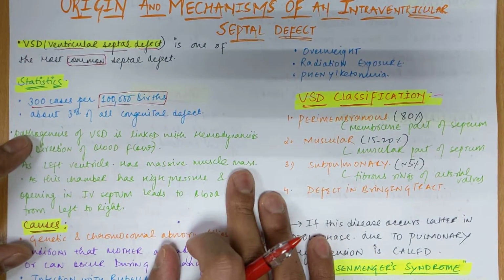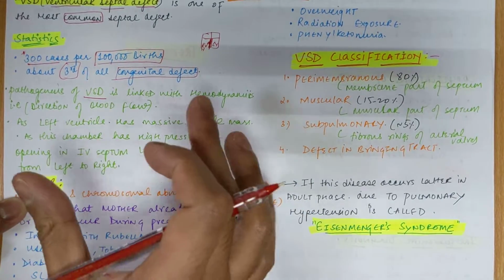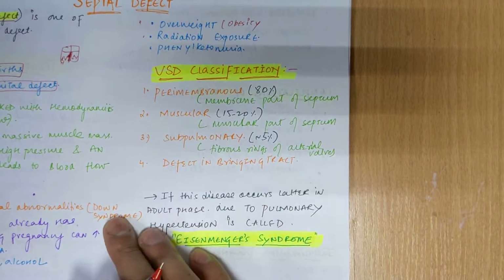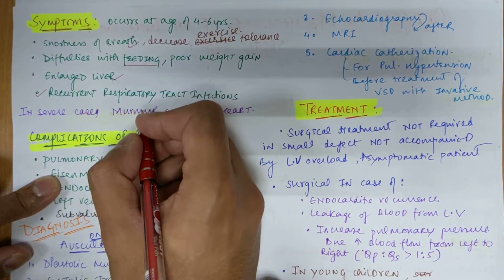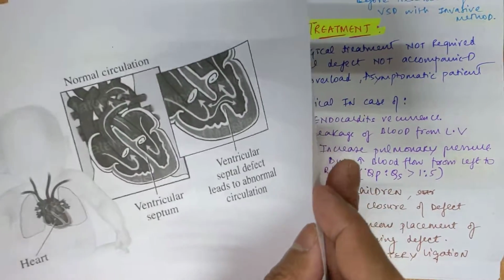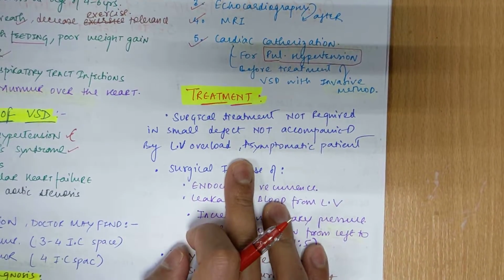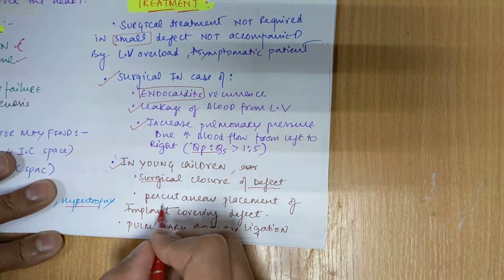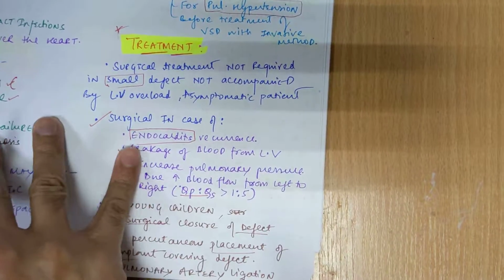Ventricular Septal Defect (VSD) - Origin and Mechanisms of Development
Causes of the disease and risk factors for the atrial septal defect.
VSD classification.
Is VSD a pathology in adults or children?
Disease manifestations.
Why is this pathology dangerous?
Diagnosis.
Treatment.